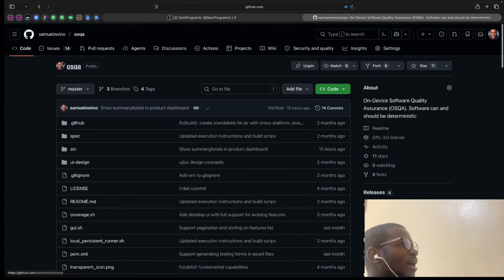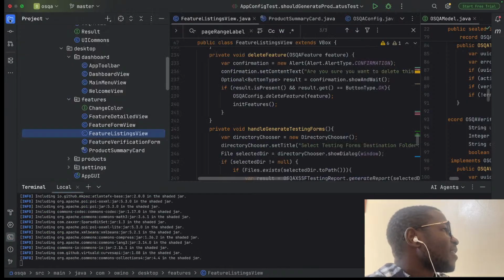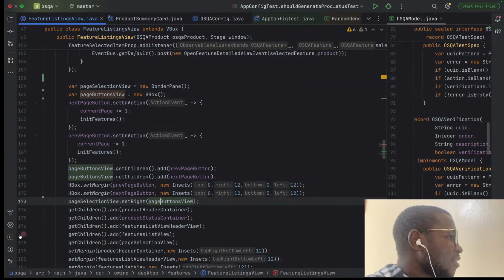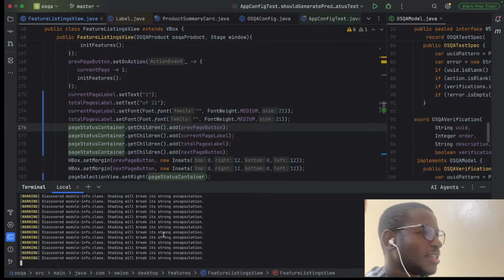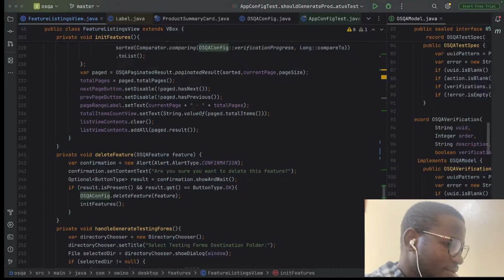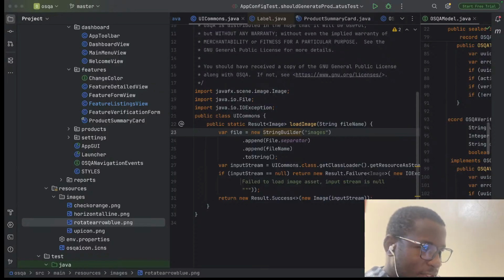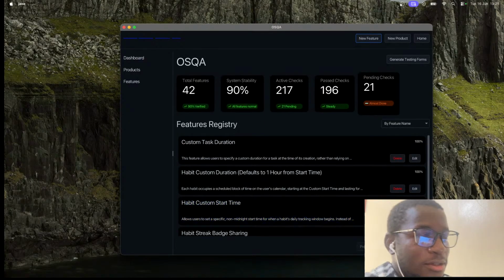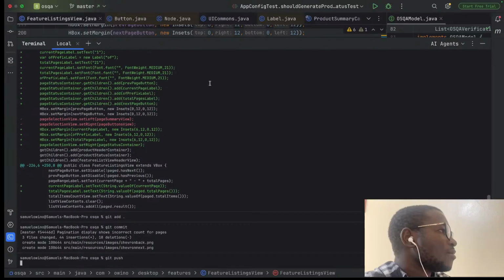#6 🚀 Live Coding a Software Quality Assurance System from Scratch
Join me live as I design and code a Software Quality Assurance (SQA) system from scratch. We'll explore automated testing, quality metrics, defect tracking, code analysis, and reporting